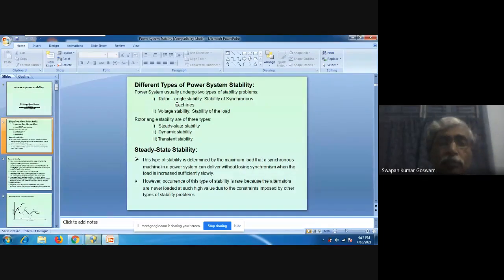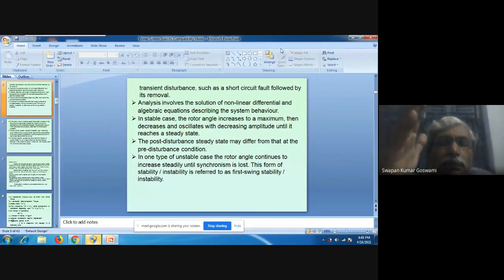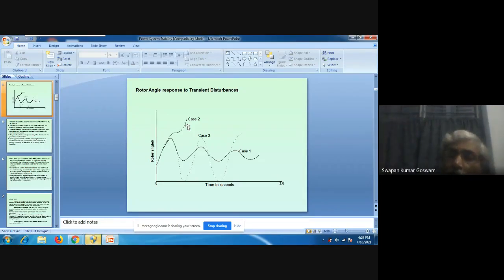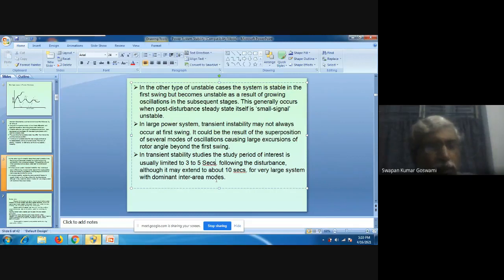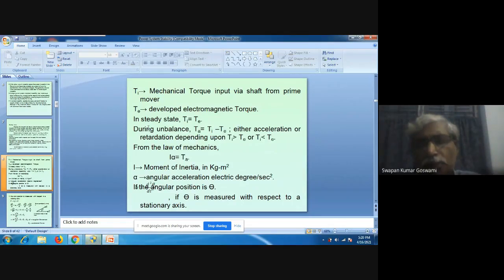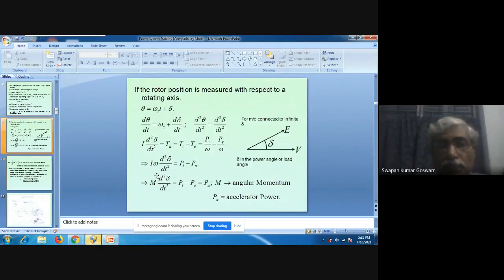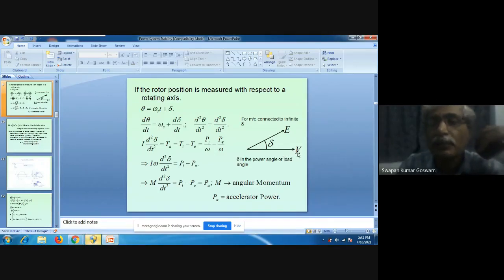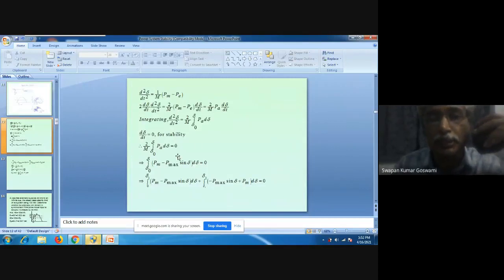12. Power System Performance Lecture-12